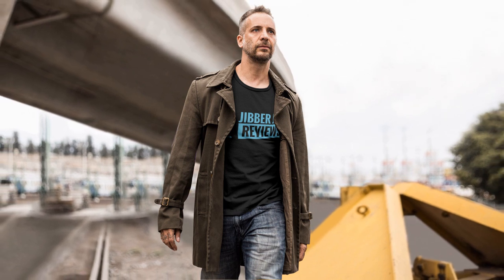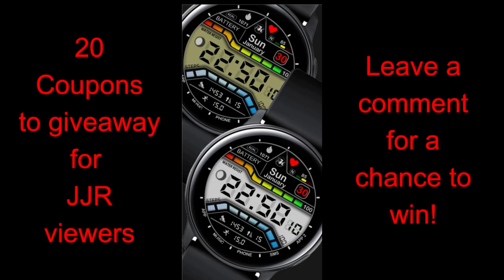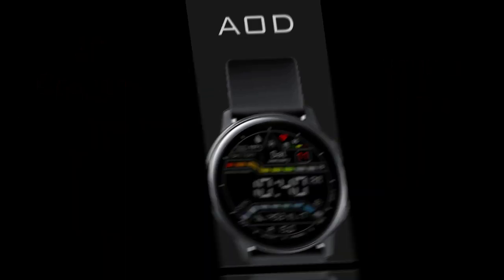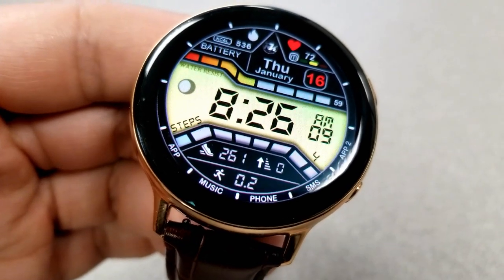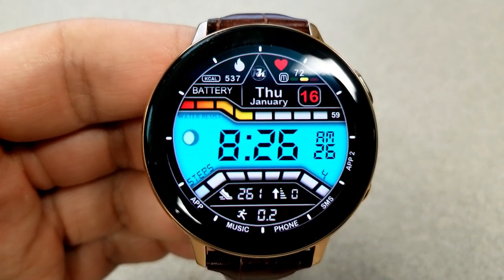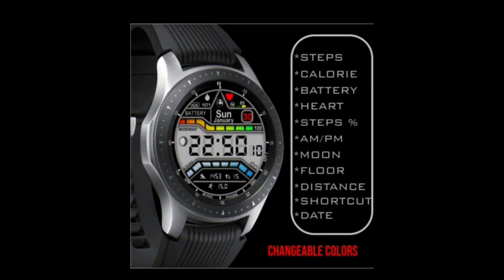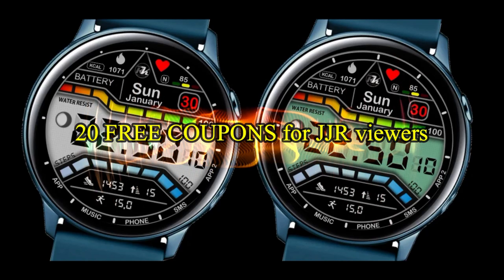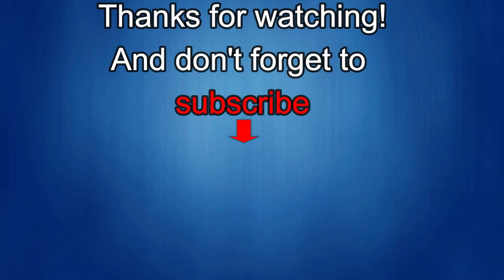Samsung Galaxy Watch Active 2/Galaxy Watch Face by RK Watch Faces - 20 Coupons to Giveaway!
20 coupons will be given away to random and lucky viewers of the channel!  Leave a comment below in order to participate and if you are selected as a winner I will leave a reply to let you know how you can get the code!

Samsung Watchfaces
Smartwatch